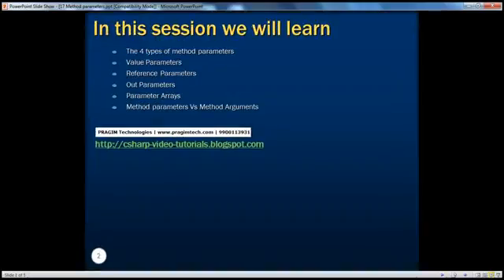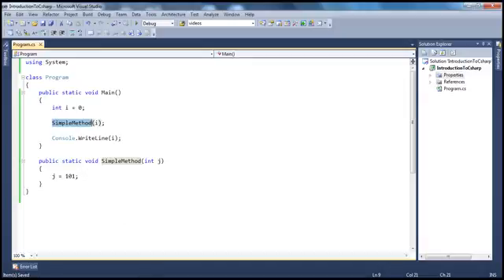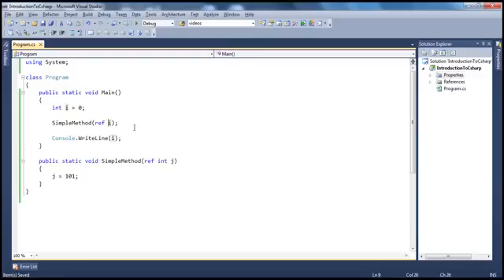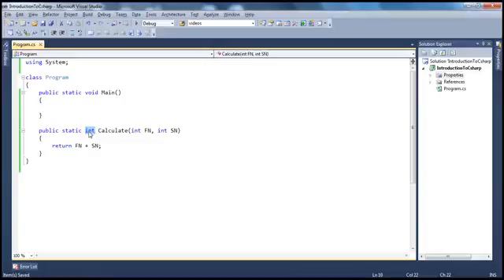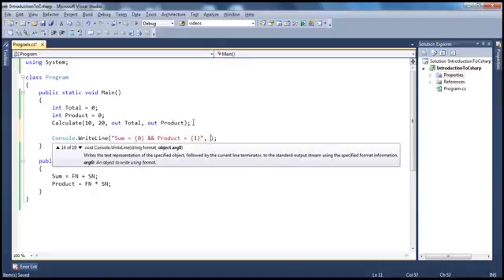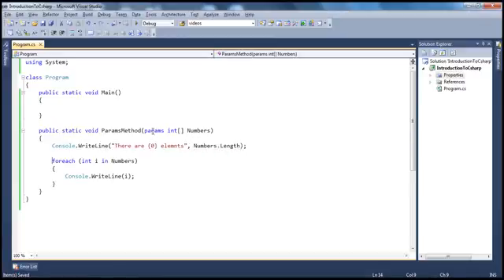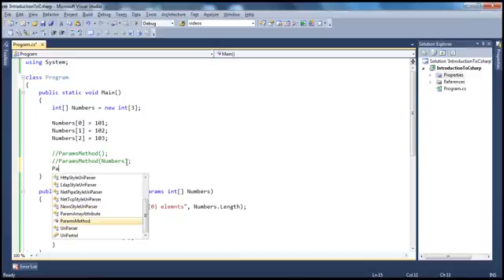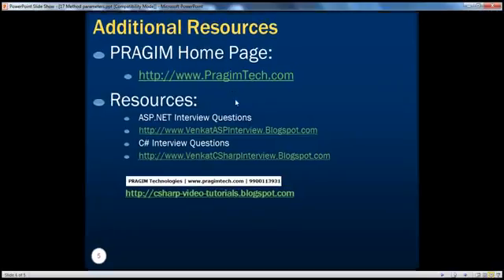Part 17 C# Tutorial Method parameters avi